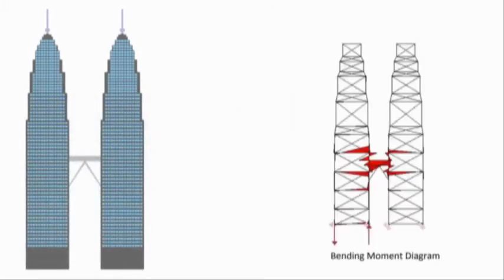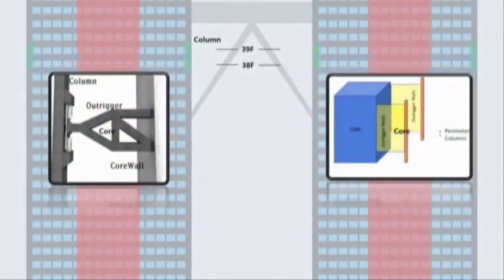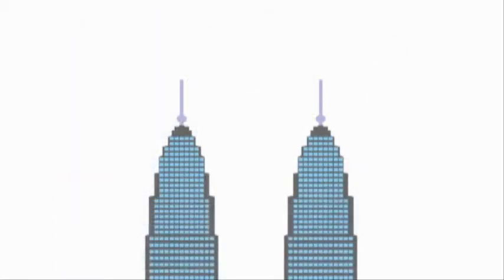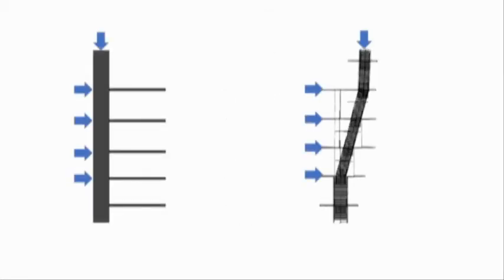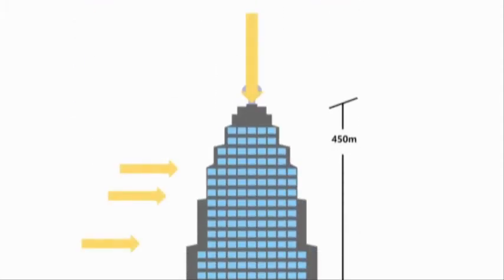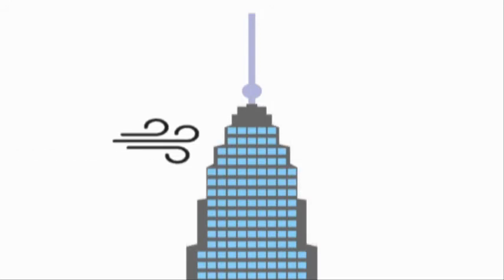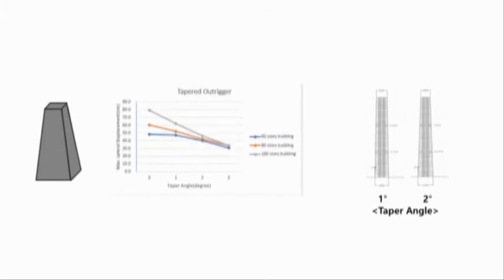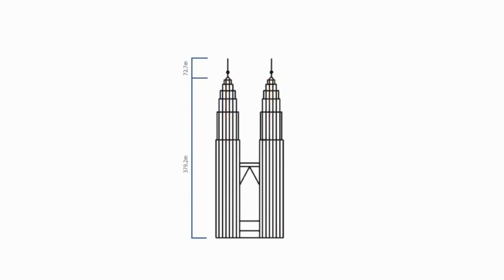Team5 Petronas Twin Tower Week6